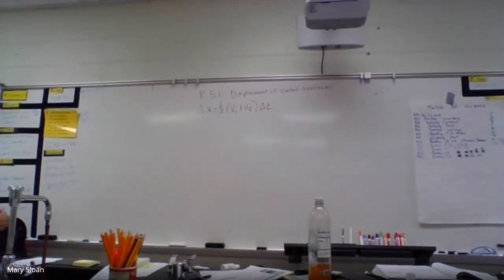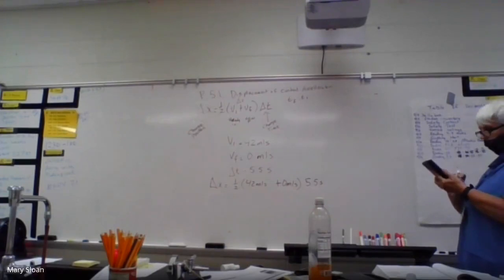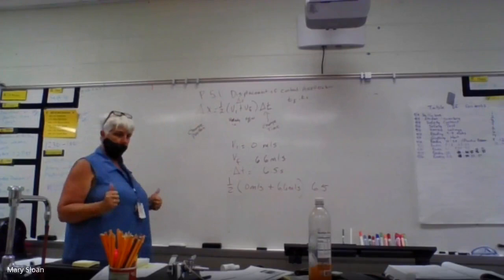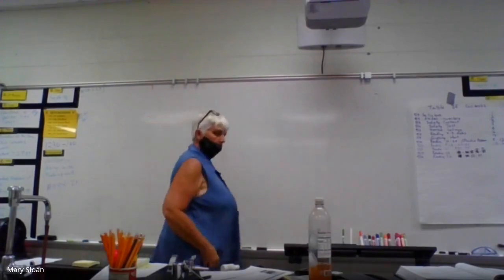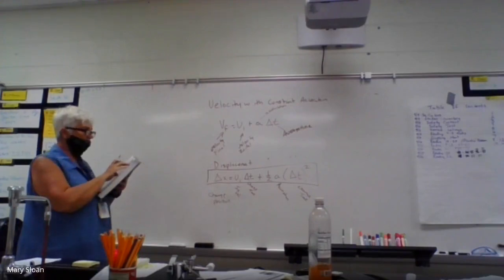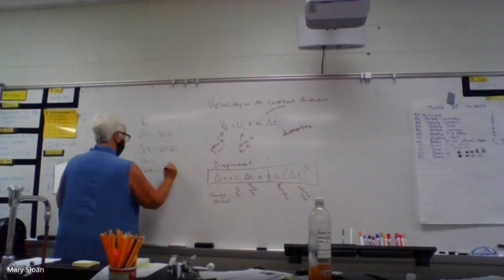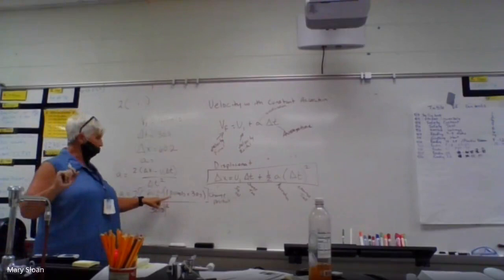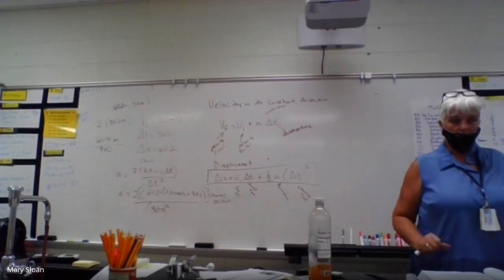honor physics 2 2 p 51